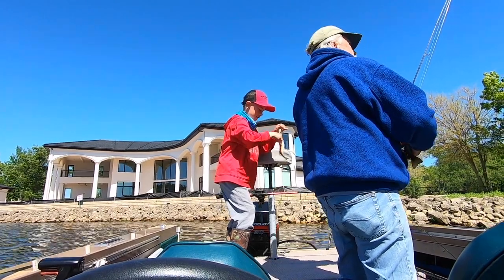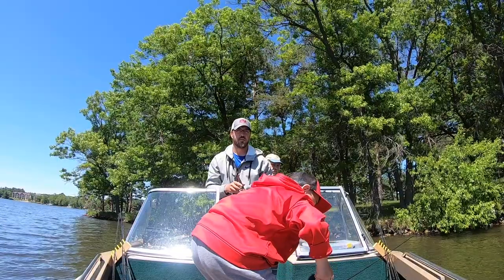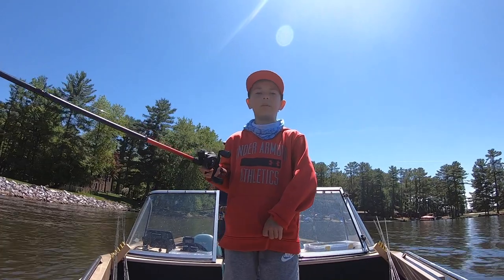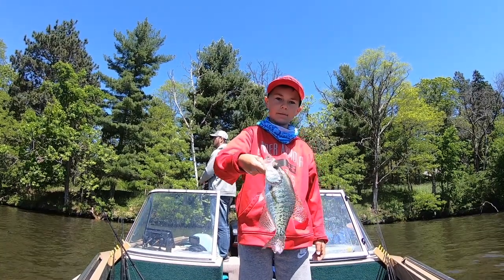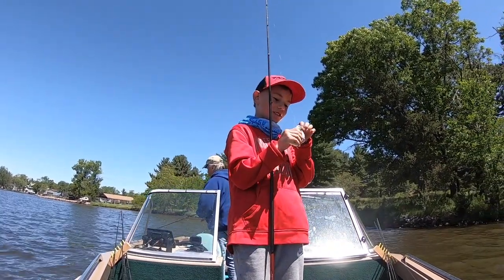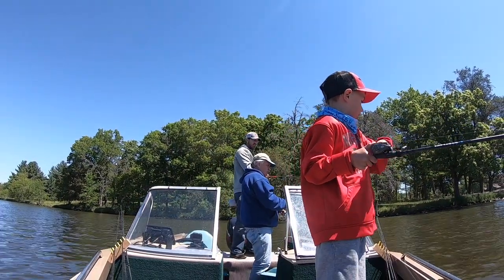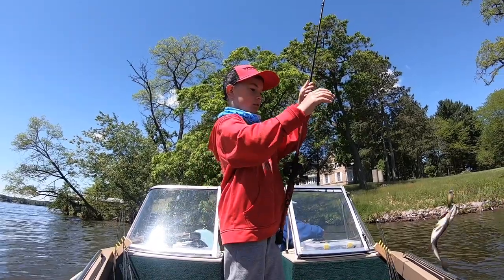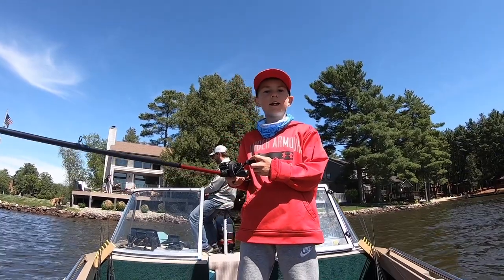Multi Species on Lake Delton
Join Kid Fisherman and his Dad for a day on Lake Delton, in Wisconsin Dells.  Watch as Kid Fisherman ends up catching multiple species throughout the day including a big largemouth bass, walleye, striper, crappie, and small mouth bass.